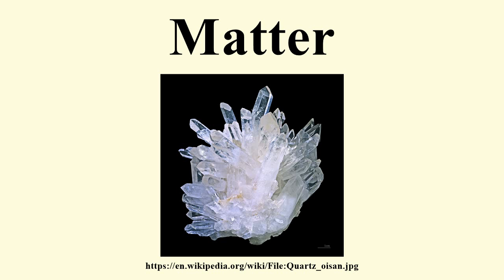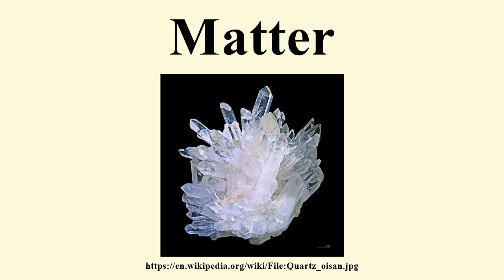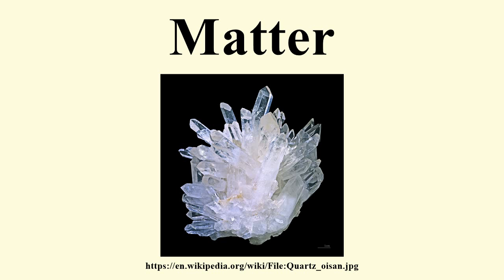Matter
Image-Copyright-Info
Image-Copyright-Info